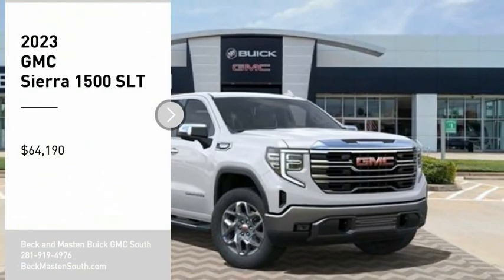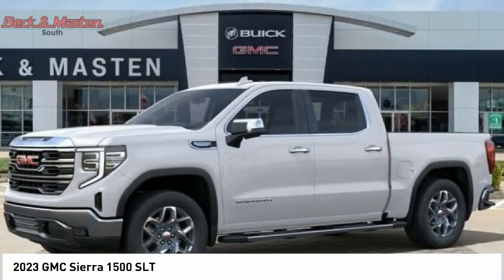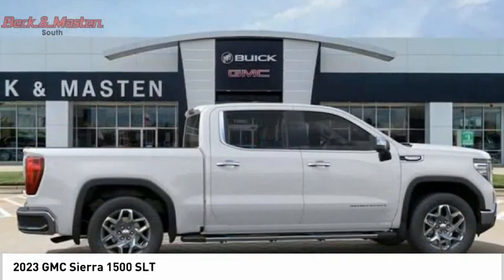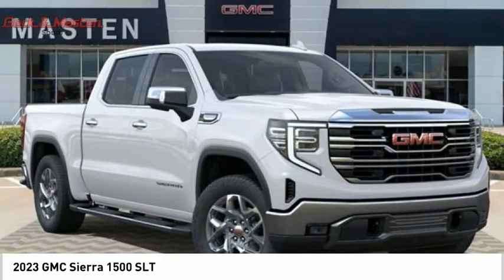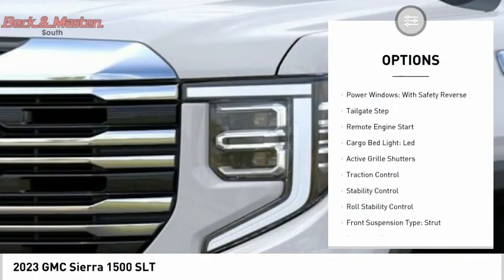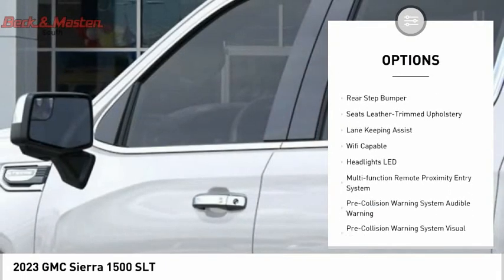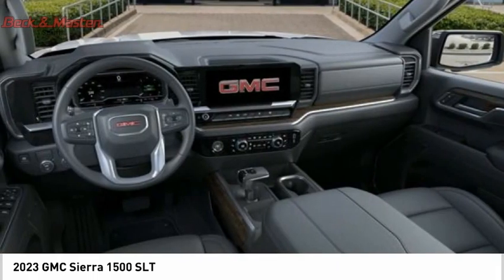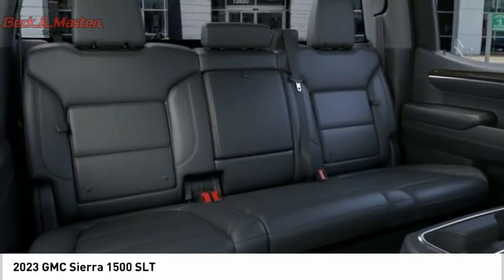2023 GMC Sierra 1500 G181145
2023 GMC Sierra 1500 SLT

GMC Crew Cab Sierra 1500 SLT - Vehicle 2023 - Year of manufacture: 2023 - Engine: 5.3 Liter 8 Cylinder Fuel Injected - exterior color: White Frost Tricoat - fuel economy in city: 16 - fuel economy on highway: 21 - interior color: Jet Black - crash test rating: 5 out of 5 stars - Features: Touch Screen Display, Bluetooth Audio Connection, Hill Start Assist, Bluetooth Phone Connectivity, Leather-Trimmed Seats - This Vehicle is a GMC Crew Cab Sierra 1500 SLT, made in 2023. It has a 5.3 Liter 8 Cylinder Fuel Injected engine, and boasts a fuel economy of 16 in the city and 21 on the highway. The exterior color of this car is White Frost Tricoat, while the interior color is Jet Black. It also has a crash test rating of 5 out of 5 stars, making it one of the safest cars on the road today. With features such as Touch Screen Display, Bluetooth Audio Connection, Hill Start Assist, Bluetooth Phone Connectivity and Leather-Trimmed Seats, this car is sure to make any driver happy.